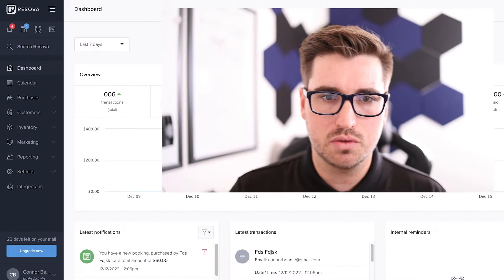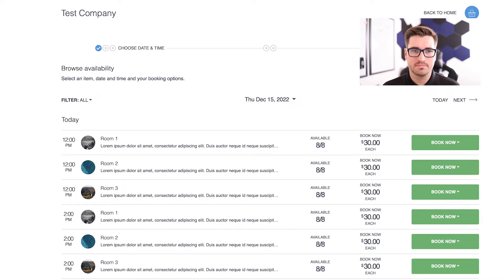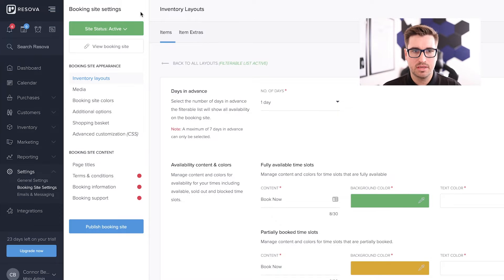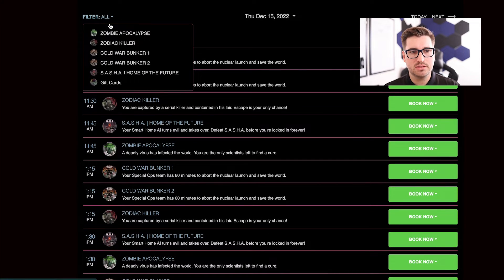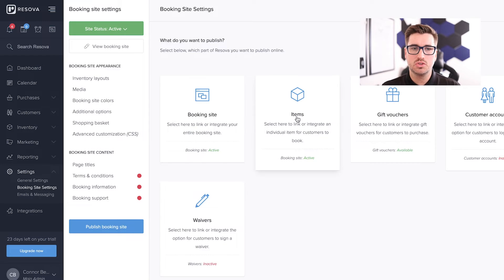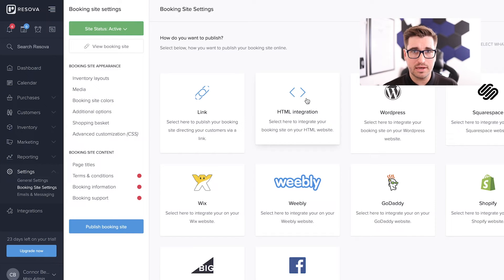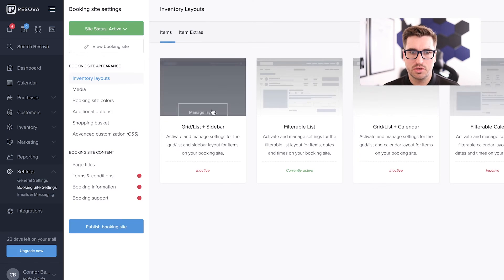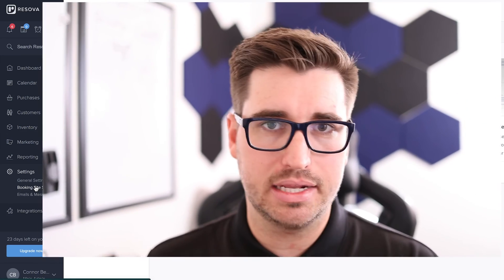Resova Booking Site Questions Answered For Escape Room Owners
Connor Bearse goes over common questions he has gotten about the booking site settings in Resova.

This includes how to change your Resova booking site layout, and where to get your booking site iFrame code for both the entire booking system and individual product pages.

He also touches on some pitfalls of using the basic link over the iFrame method when integrating into your website.